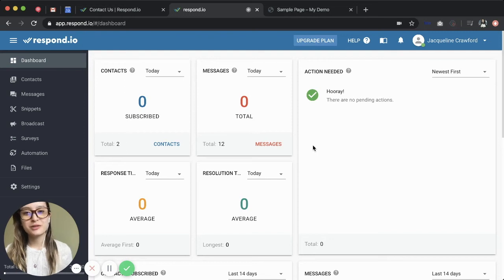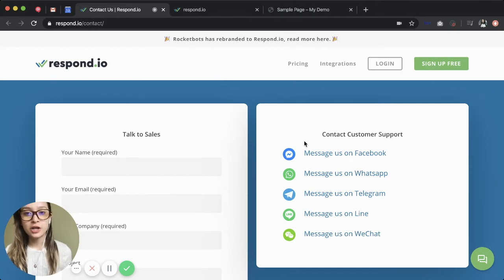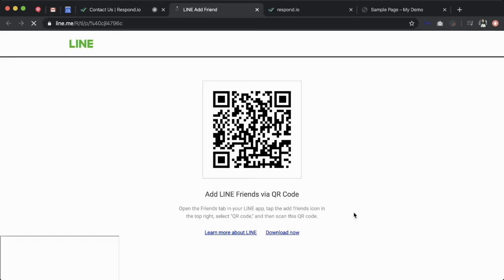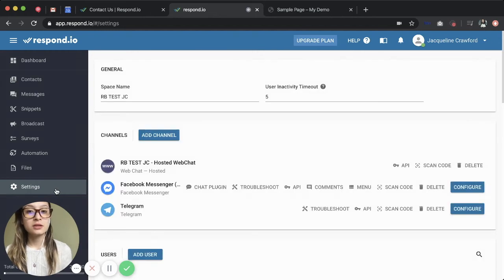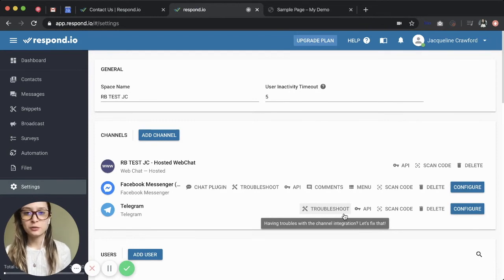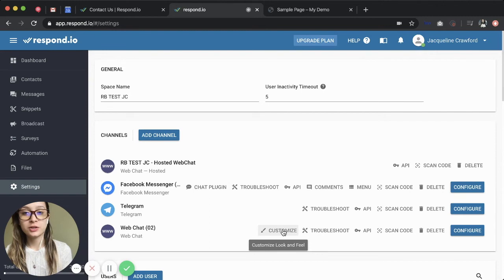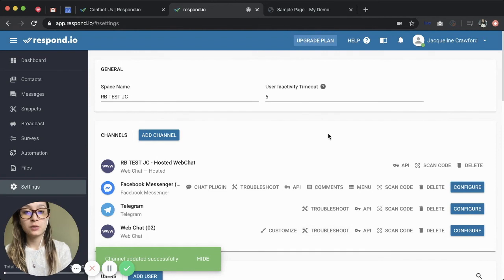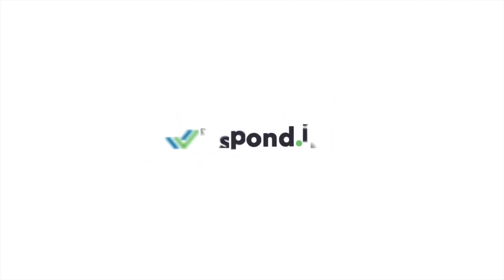respond.io: Chatting with Website Visitors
This video shows you how you can get your website visitors to message you through messaging apps using chat links, scan QR codes, and widgets (live chat to website) on respond.io.

If you've got any questions, check out respond.io documentation to find handy guides on how to use the Messaging CRM platform

Chapters:
00:00 Introduction
00:20 Chat Links & Scan Codes
01:05 How to create Chat Links & QR Code
01:51 Adding a Webchat Widget